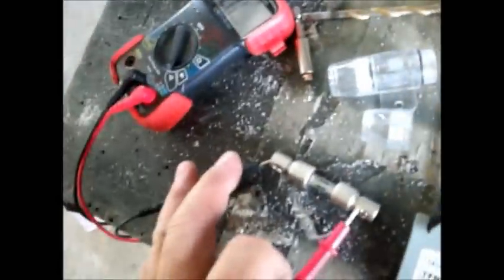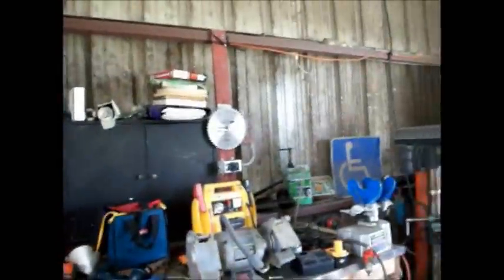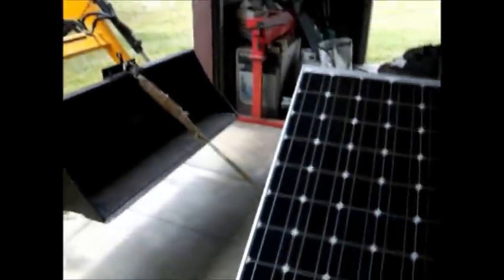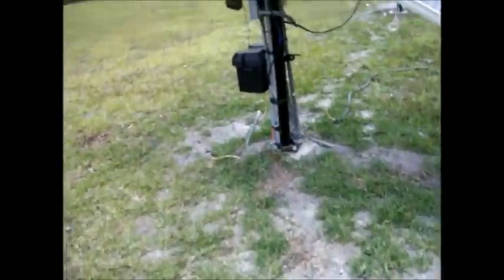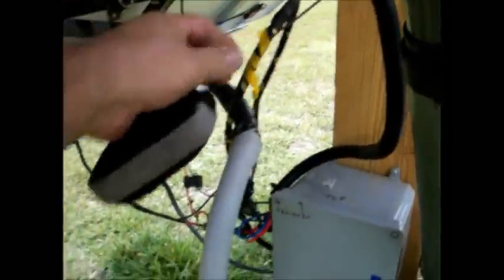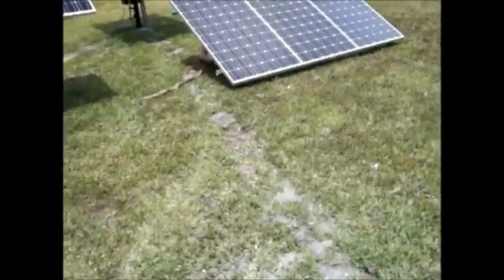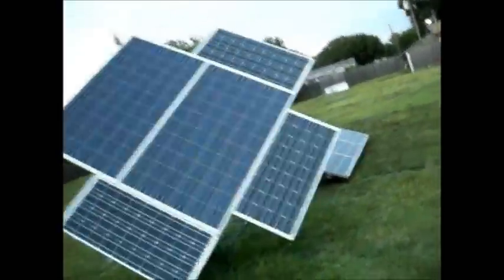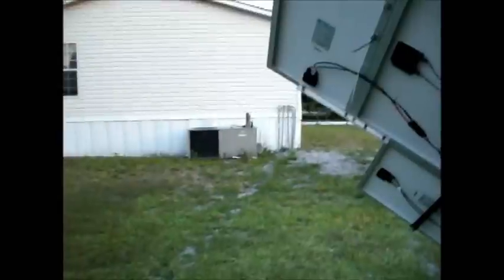The big Move Out Side For My Temp Panel Mount..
Moving my temperary panel mount out side,so i can hook it up .